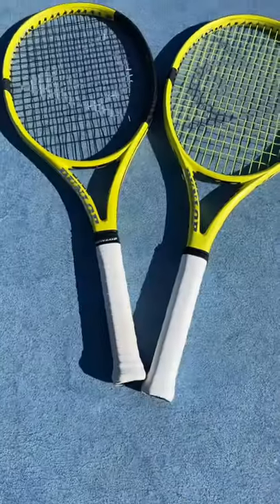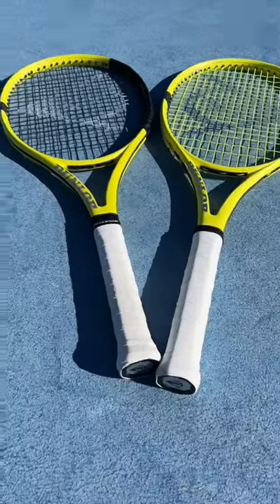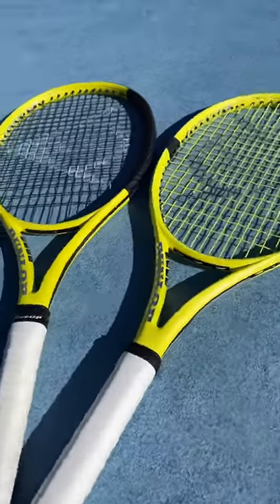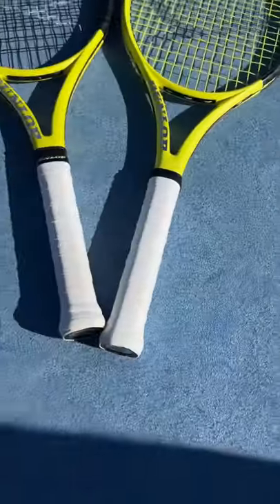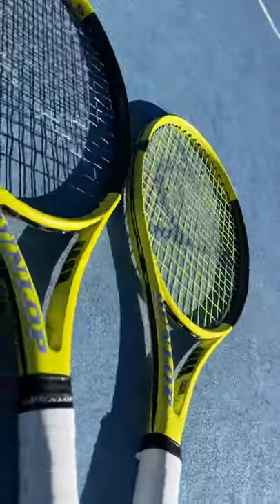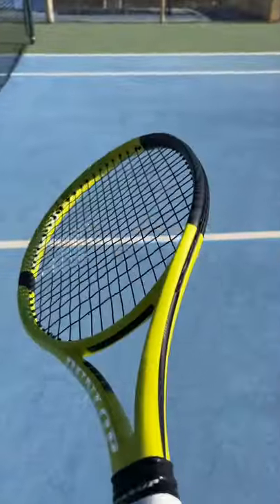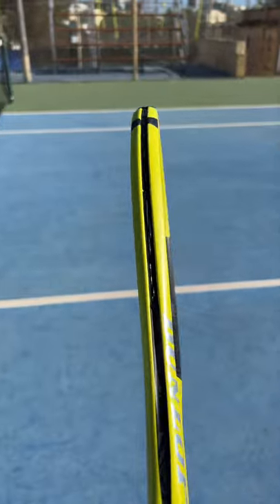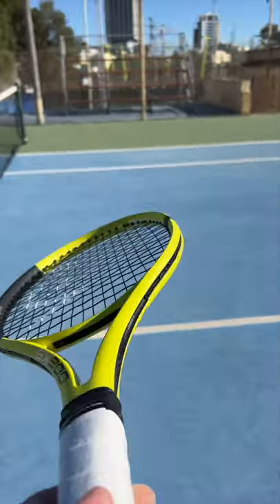Dunlop SX Racquets 2022